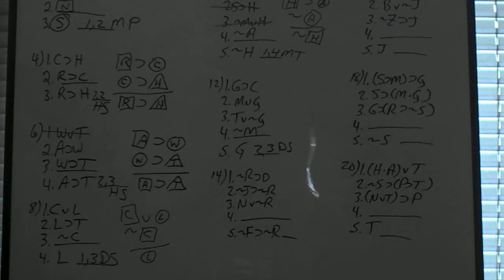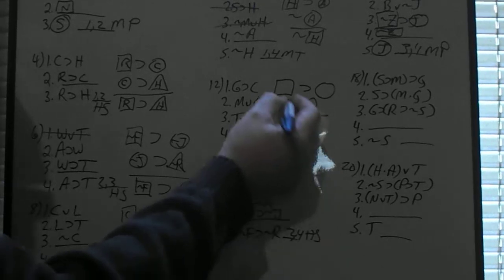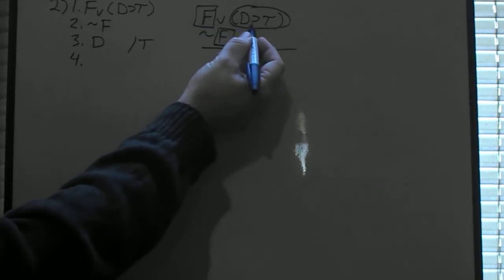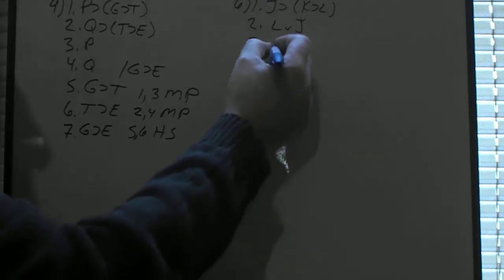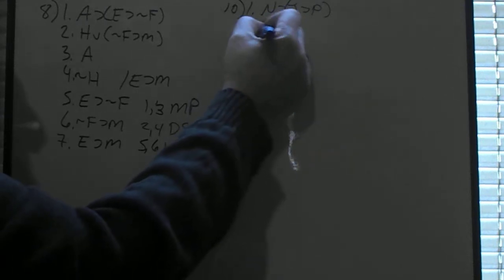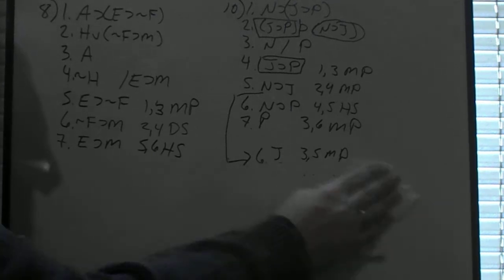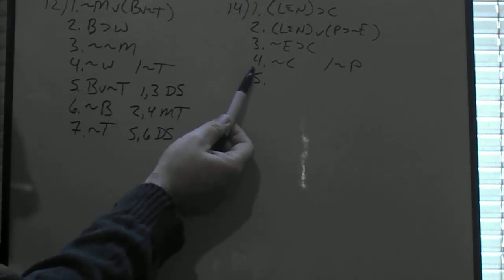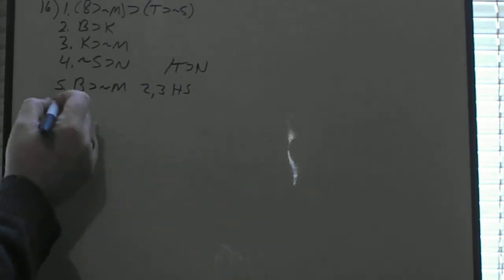Logic Homework 7.1 section II cont'd and section III